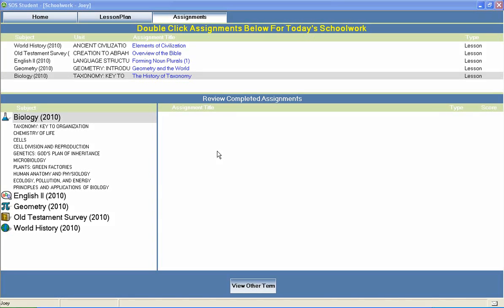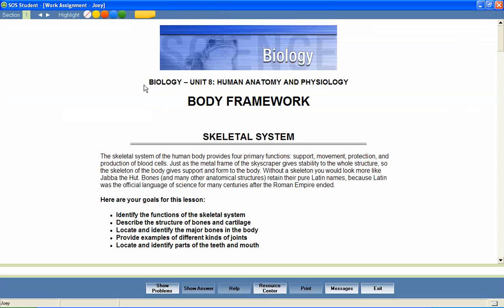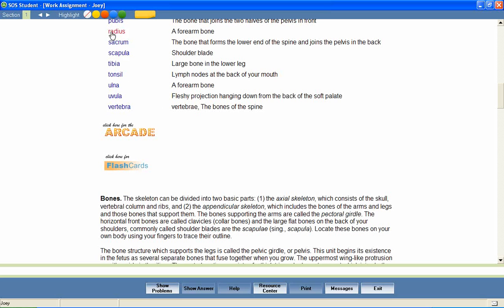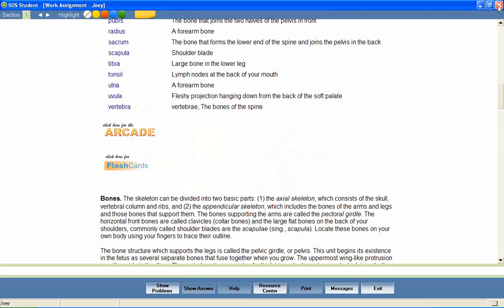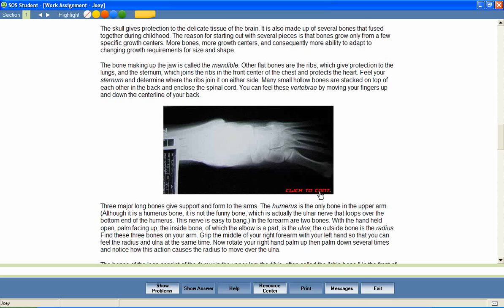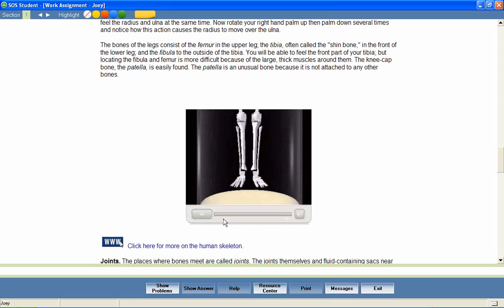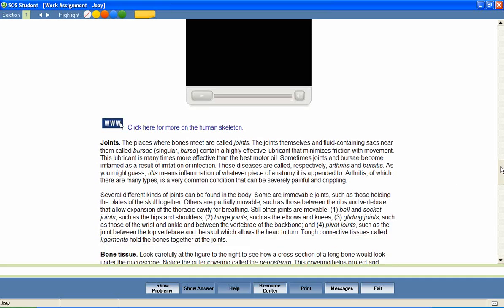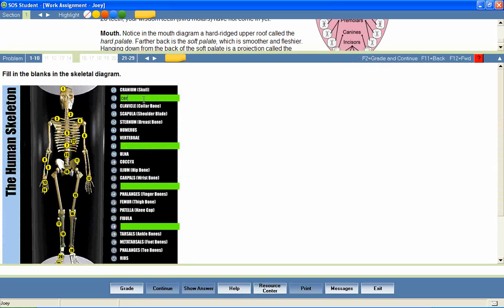Switched-On Schoolhouse 10th Grade Biology Science Demo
Switched-On Schoolhouse On-Demand Presentation. Demo of 10th Grade Science Curriculum. Biology.